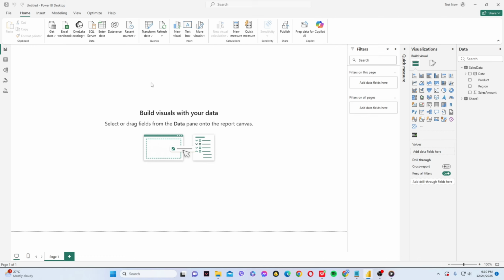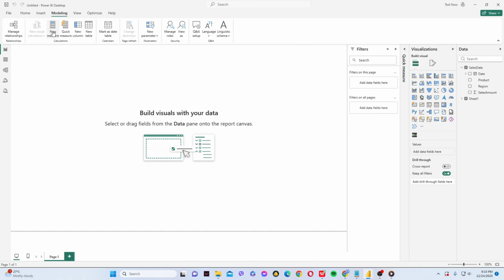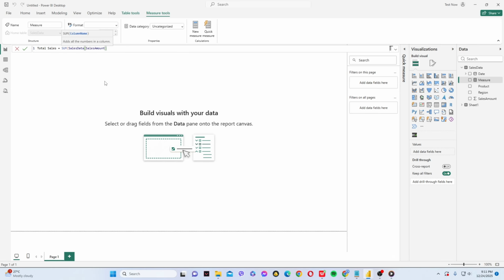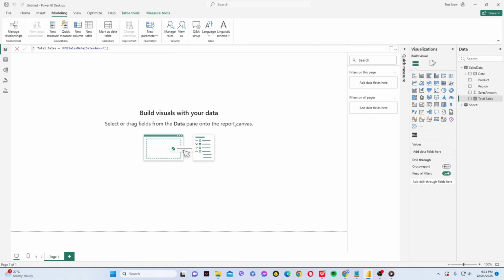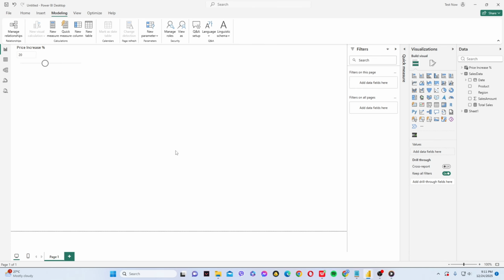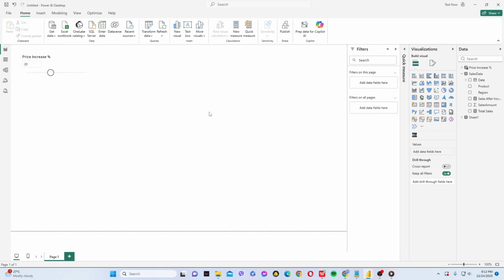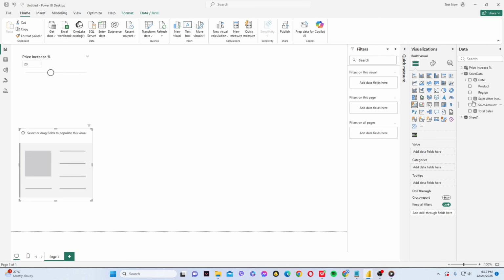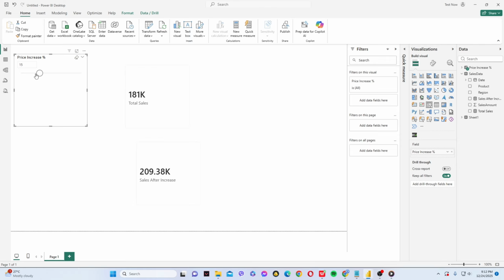How To Perform What-If Analysis in Power BI 2026 (Quick Guide)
how to perform What-If analysis in Power BI to test different scenarios and see how changes impact your results instantly. If you want to model assumptions like price changes, growth rates, or targets in Microsoft Power BI, this guide shows the correct, step-by-step approach.

You’ll learn how to create What-If parameters, use the generated DAX measures, add sliders to reports, and apply them to visuals for real-time scenario analysis. The video also covers common issues—such as parameters not affecting measures, incorrect data types, or performance concerns—and how to fix them.